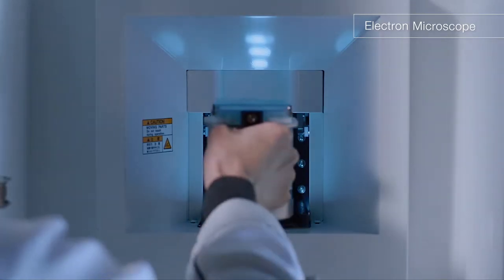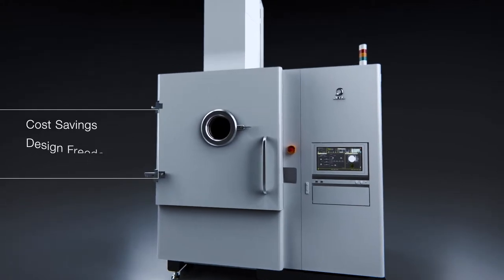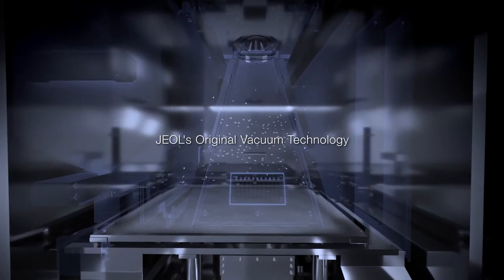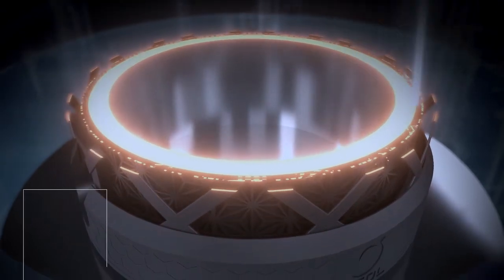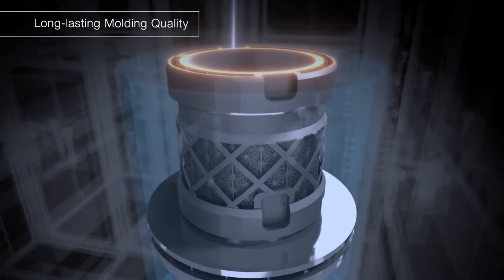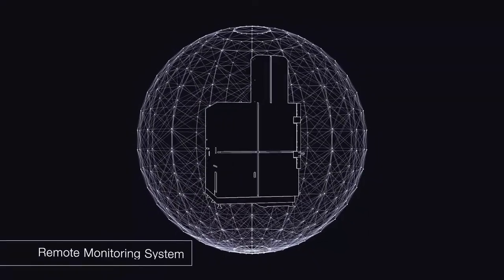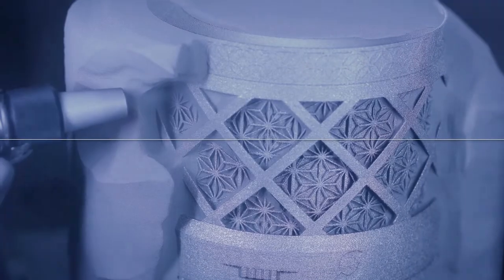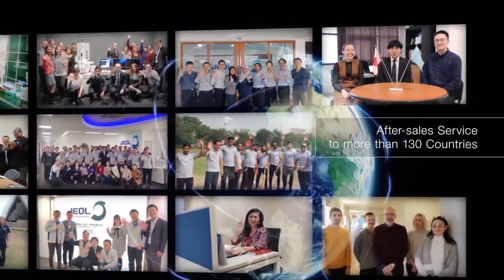JEOL Electron Beam Metal AM Machine JAM-5200EBM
Using electron beam control technology of the world's highest level performance electron microscope and electron beam lithography system for semiconductor manufacturing, JEOL has developed an "Electron Beam Metal AM Machine" with high power, high speed and high density manufacturing. Enables mass production with high quality and high reproducibility.